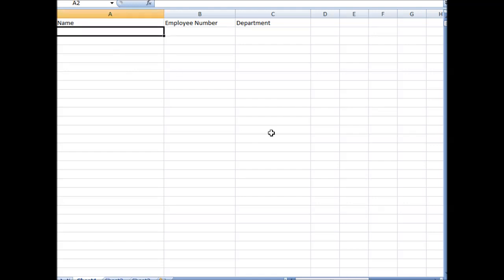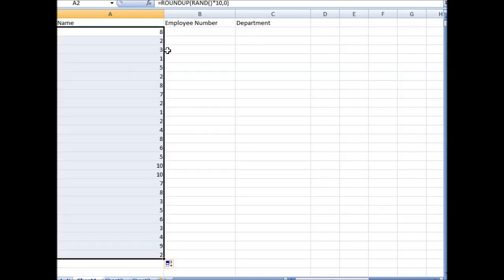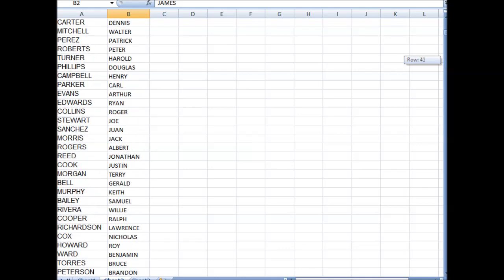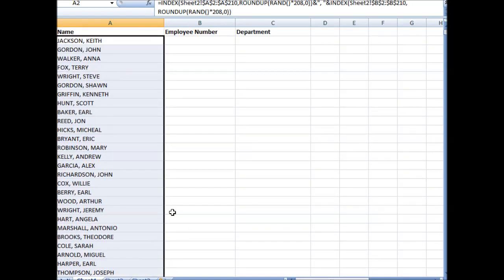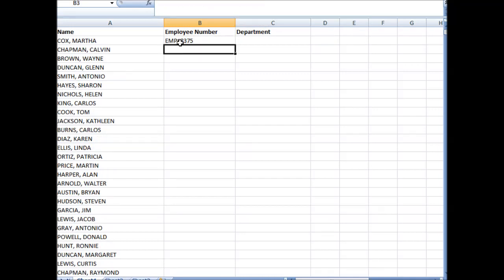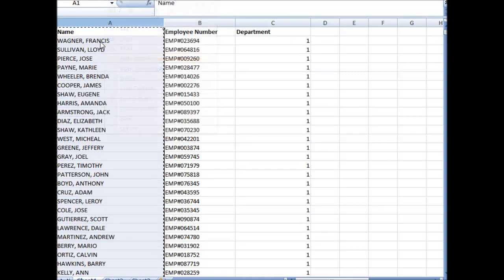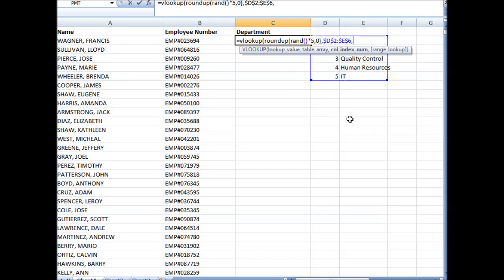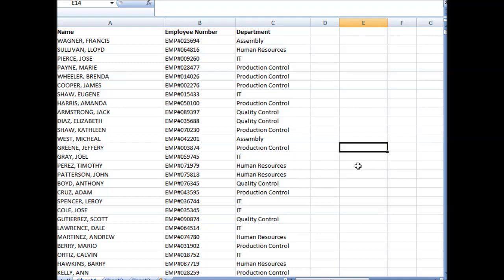Excel 2007 Tutorial RAND (Randomize function to create sample set of data)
I create a randomized sample set of employee names and employee numbers using the Randomize function.